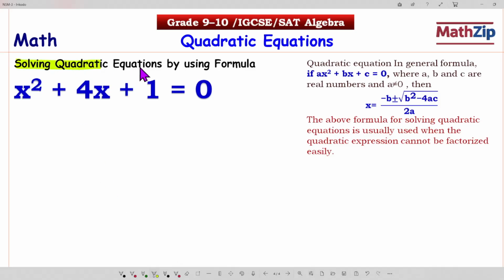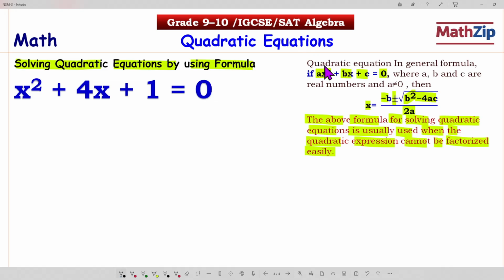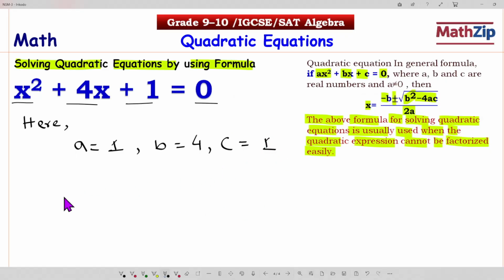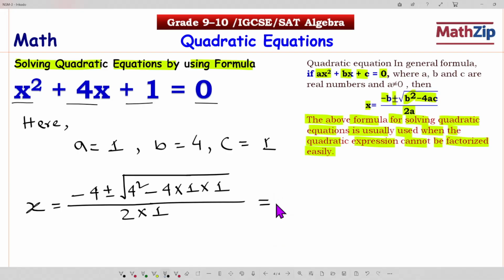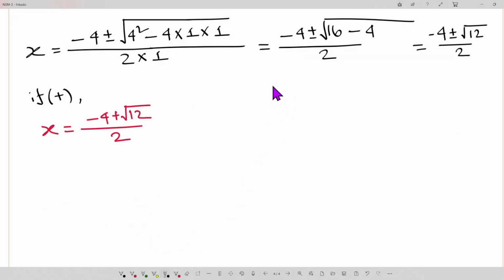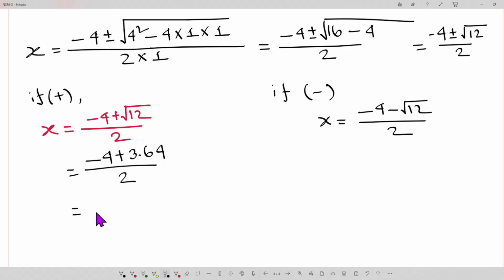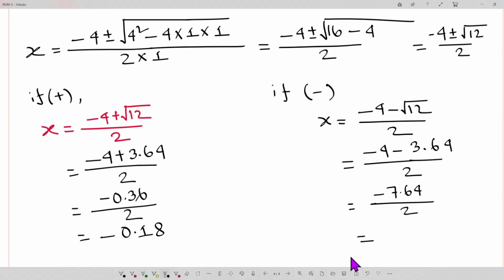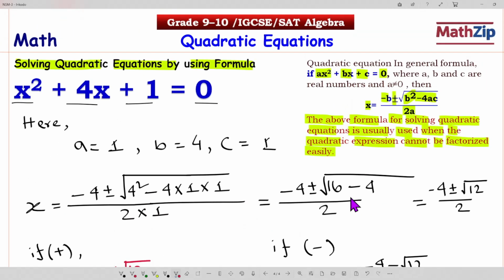Quadratic Equations Made Easy! | Grade 9–10 Math | IGCSE Exam Practice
Solve quadratic equations quickly and accurately!
In this video, we solve six important quadratic equations using the quadratic formula and factorization.
Perfect for IGCSE Mathematics, GCSE Maths, SAT Math, Grade 9–10 Algebra, and international students preparing for exams.
Questions solved in this video:
(a) x²+4x+1=0
✔ Learn how to apply the quadratic formula
✔ Fast & clear explanation
✔ Useful for exam revision

If you’re preparing for IGCSE, GCSE, SAT, or Grade 10, this tutorial will help you master Algebra confidently.